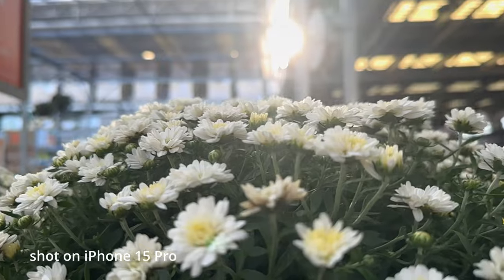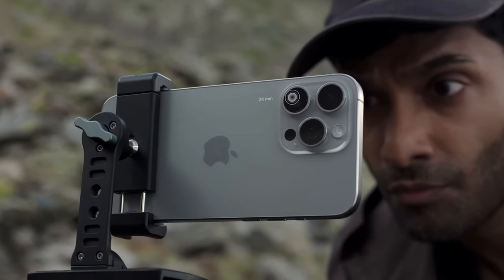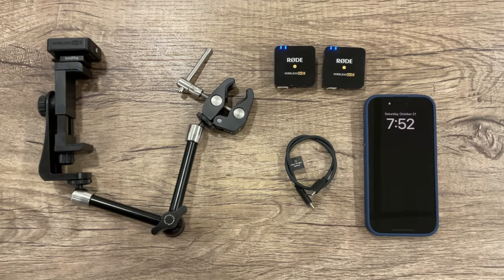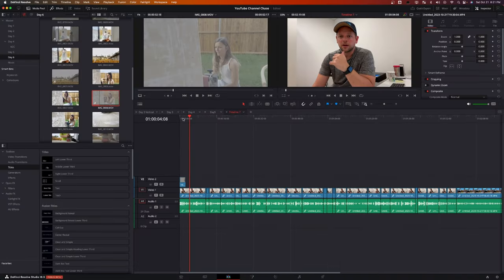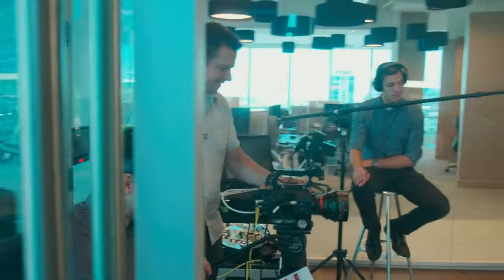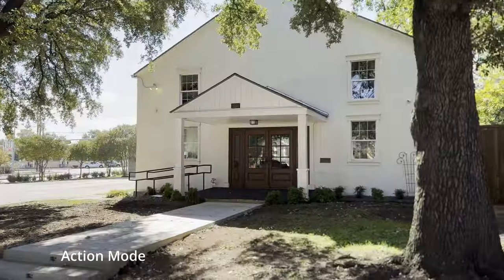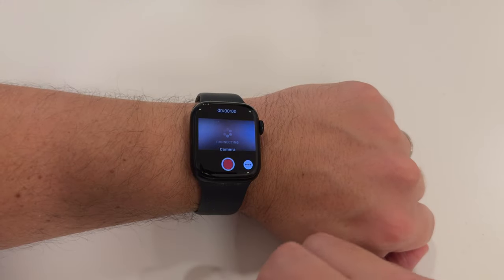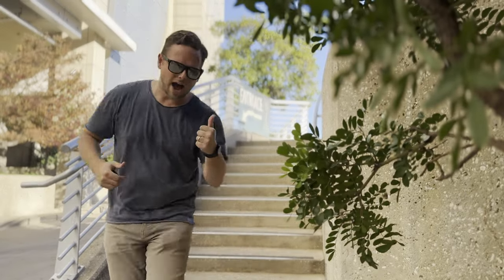I got an iPhone 15 Pro…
In this video, I'm sharing how I use the iPhone 15pro to film my YouTube channel. This phone is perfect for filming youtube videos, due to its cinematic quality and wide range of shooting modes.

If you're looking to start a youtube channel or improve your videography skills, then this is the video for you! I'll show you how to use the iPhone 15pro to create high quality videos that will engage your viewers. Whether you're a beginner or a professional, this is a video you won't want to miss!

00:00 - Introduction: Why the iPhone 15 Pro?
00:10 - Goal: Reducing Creative Friction
00:18 - Equipment Used: Magic Arm, Clamp, iPhone Holder, Rode Go Wireless 2
00:25 - Workflow: Airdropping and Editing with Da Vinci
00:33 - Cinema Cameras vs iPhone: When to Use Each
00:43 - Corporate vs Solo Filming: Speed & Complexity
00:54 - iPhone Features: Time-lapse, Slow-Mo, Action Mode
01:01 - Advanced Filming: Prores, Log, Variable Lenses
01:09 - Apple Watch: Remote Recording
01:22 - Training Your Mind: Thinking Like a Visual Storyteller
01:34 - Conclusion: The iPhone 15 Pro is a Game-Changer